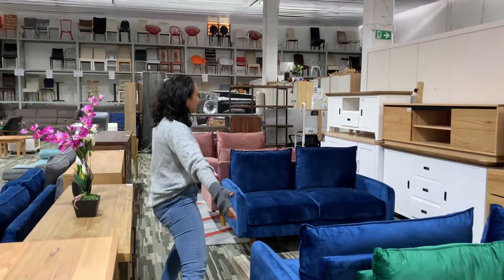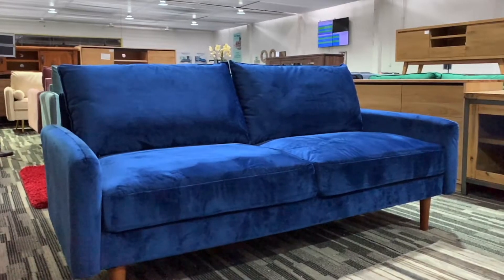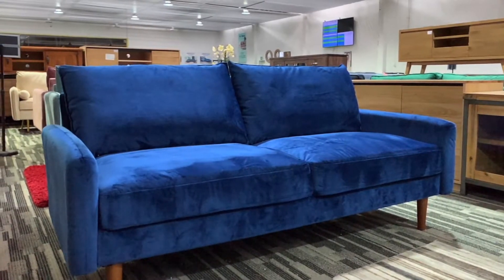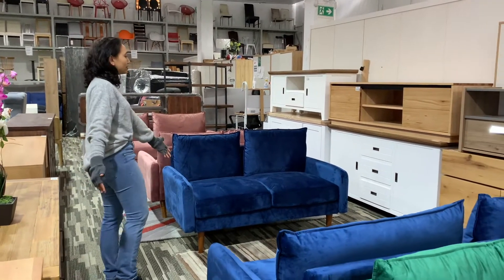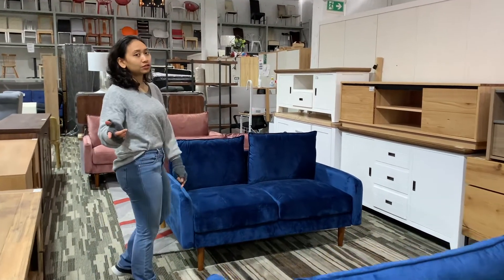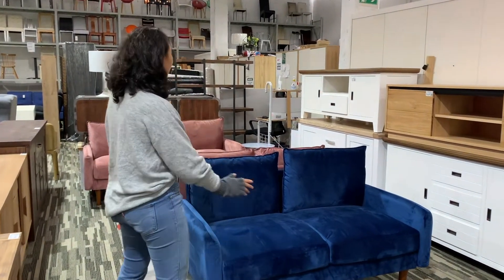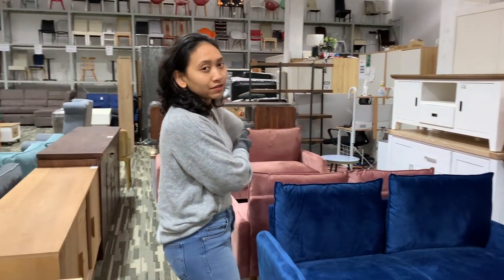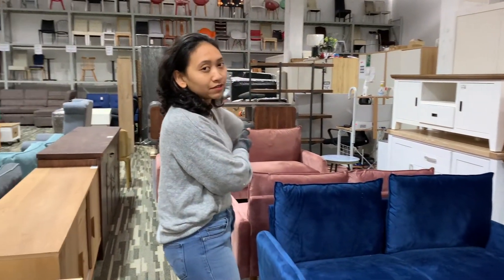Kaison Sofa at ifurniture.co.nz with Bram & Bella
Anchor your living room in contemporary style with Kaison sofa. Made with solid and manufactured wood frames, each sofa features a full back, track arms, and tapered block legs in a wooden finish. Each sofa is enveloped in polyester upholstery, while the thick foam seat and back cushions provide comfort and support.

Features:
- Strong and tough wooden frame
- Good stability, not easy to be damaged
- Excellent support and cushion by the spring and sponge
- Comes in 2 seater loveseat and 3 seater sofa

Measurements: cm
2 Seater: 147W 80D 48H(Seat)/85H(Back)/60H(Arm)
3 Seater: 182W 80D 48H(Seat)/85H(Back)/60H(Arm)

Note:
- Assembly required